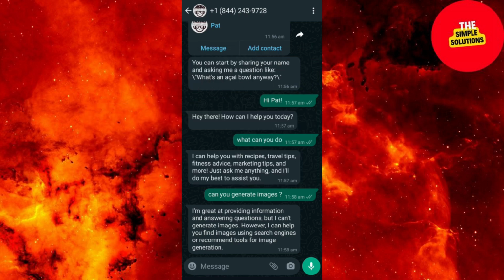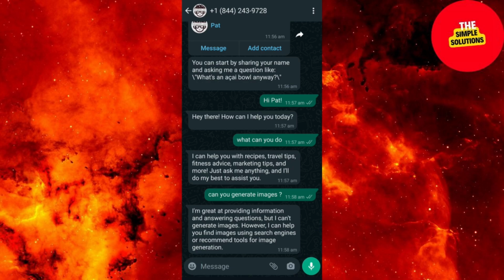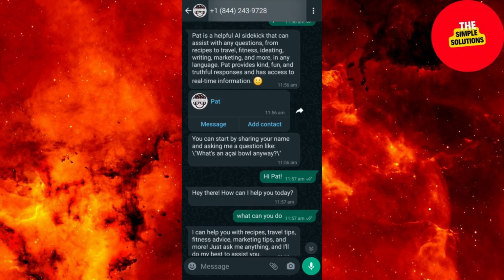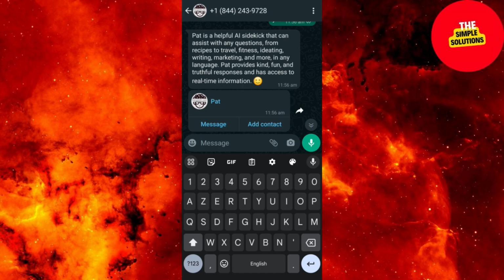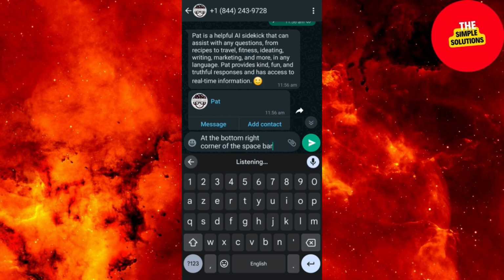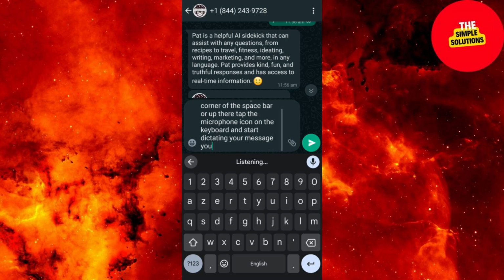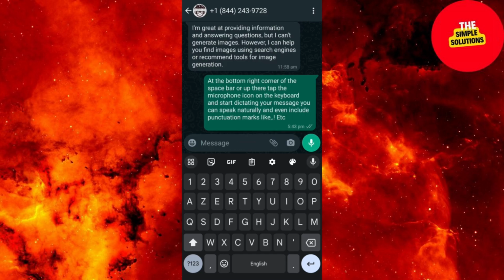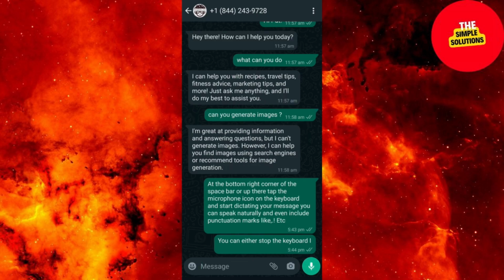How To Transcribe Audio Messages into Text on WhatsApp (2024) (Quick and Easy)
🎥 In this video I'll show you How to Use WhatsApp's Voice-to-Text Feature | How to Dictate WhatsApp Messages. The method is very simple and clearly described in the video. 🍳 Follow all of the steps & How To Transcribe Audio Messages into Text on WhatsApp (in 30 Languages)

Topic Cover In This Video :
1.WhatsApp Tricks: How to Dictate WhatsApp messages
2.Configure Voice to Text message on WhatsApp
3.How To Enable Voice Typing In WhatsApp
4.How To Fix WhatsApp Voice Message Problems
5.speech to text keyboard for whatsapp